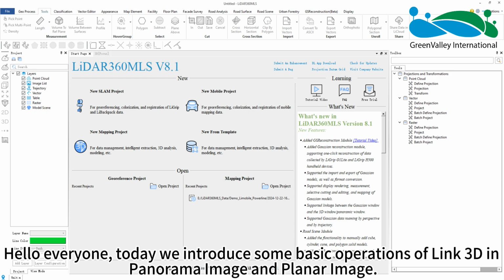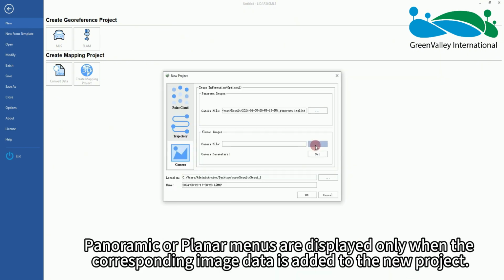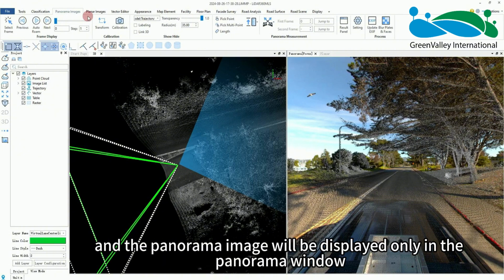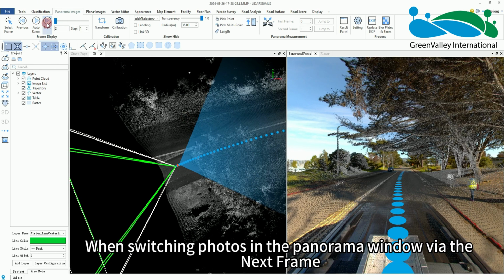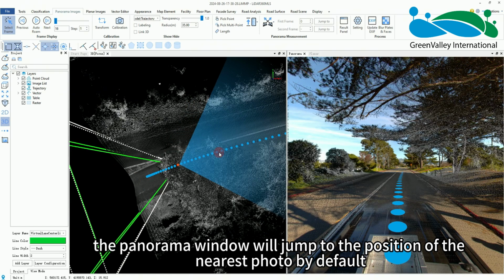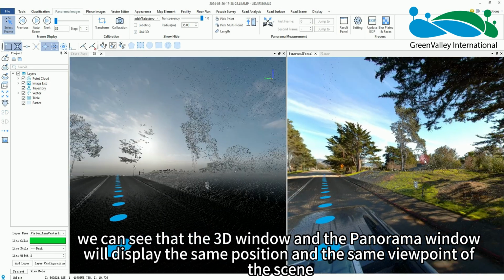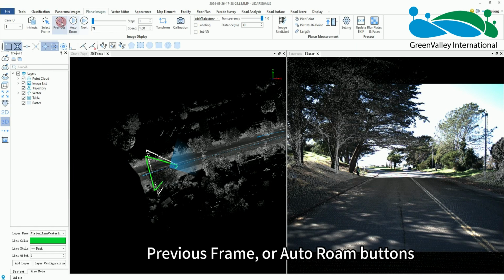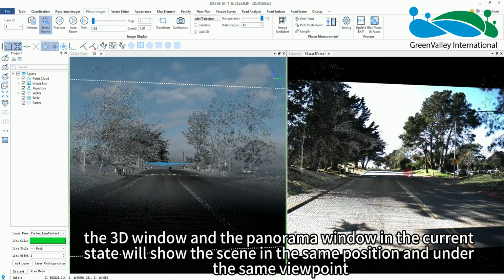Panorama & Planar Module | How to link point cloud and image displays - LiDAR Software Tutorial